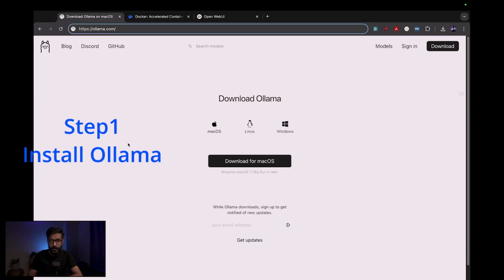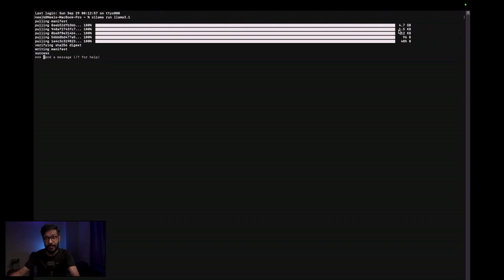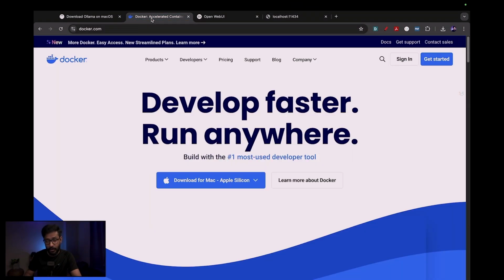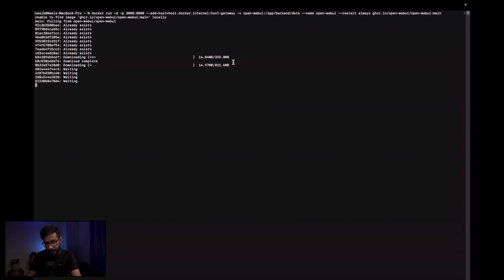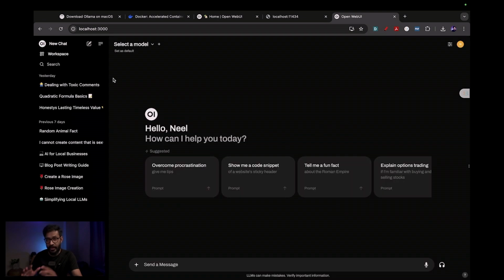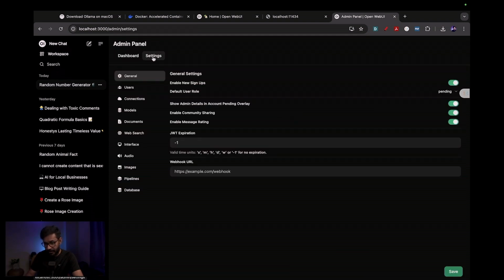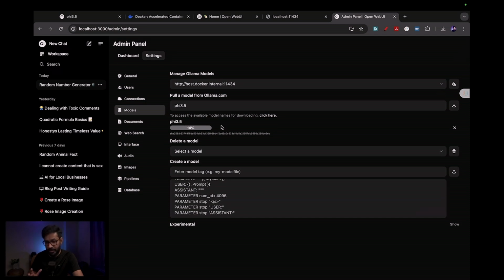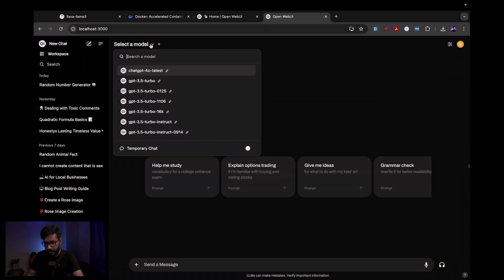How to Run AI Models Locally | Host your own AI (but private)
In this video I am demonstrating How to Run AI Models Locally.

Hey everyone! 😊 In this video, we'll show you how to run AI models right on your own computer! 🚀 No need for fancy online tools. We’ll walk you through everything using Ollama, Docker Desktop, and OpenWebUI.

Whether you’re a beginner or just curious, this guide is super easy to follow! 🙌

We'll cover:

Step 1. How to install Ollama and run it 🧑‍💻
Step 2. How to install Docker Desktop 🐳
Step 3. Install OpenWebUI for AI chatbots 🤖
Step 4. Run an AI chatbot locally and chat with it!

By the end of this video, you’ll be able to run powerful AI models at home, just like the pros! 🔥

Chapters:
00:00 Intro
00:24 Install Ollama
02:44 Install Docker Desktop
03:28 Install OpenWebUI
06:23 Install different AI Models
08:12 OpenAI API

📌 **Resources & Links:**

 if you have any questions, and I’ll be happy to help out! 😊